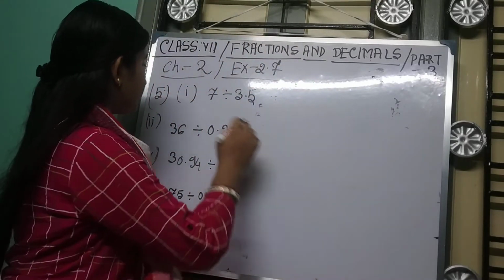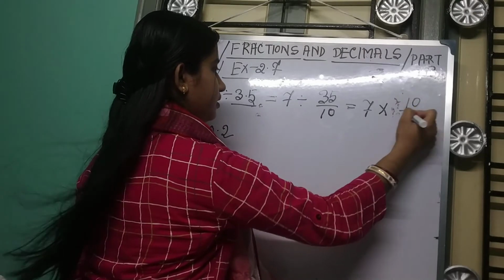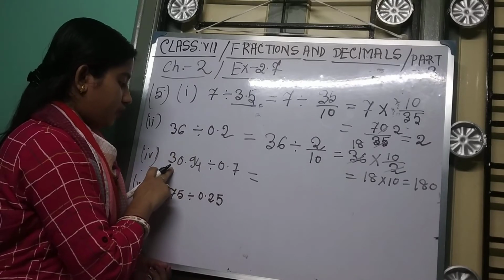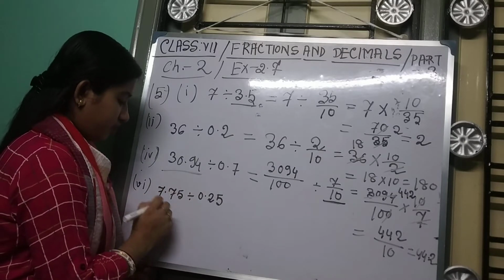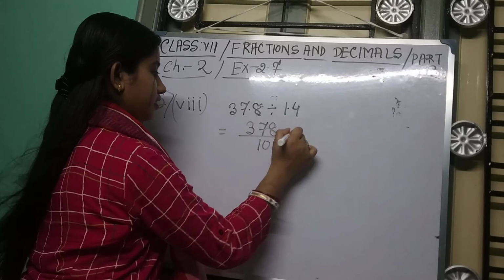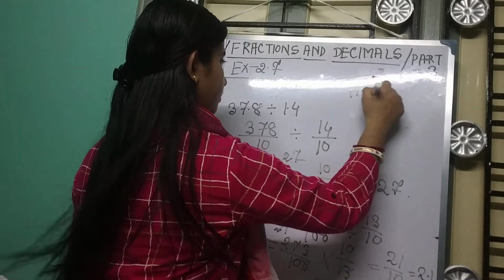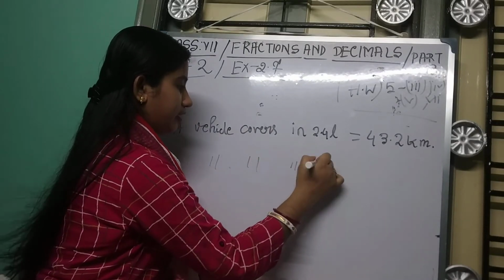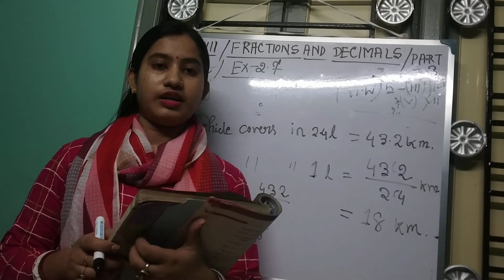Class VII Mathematics (Topic: ch-2 ex-2.7 ) part 3